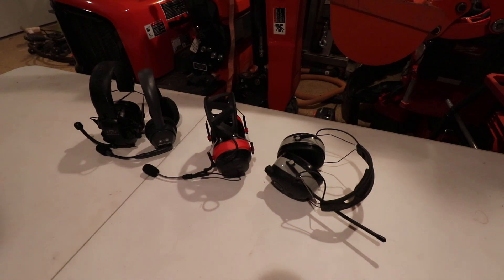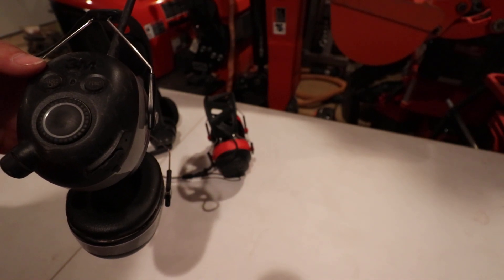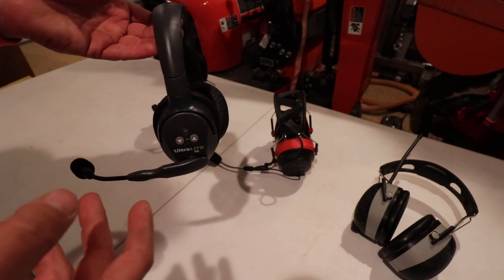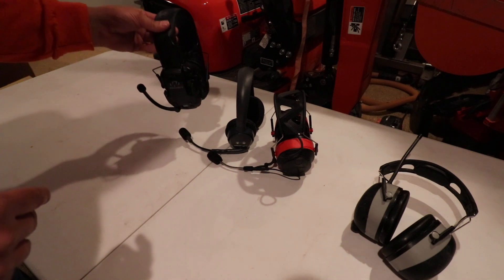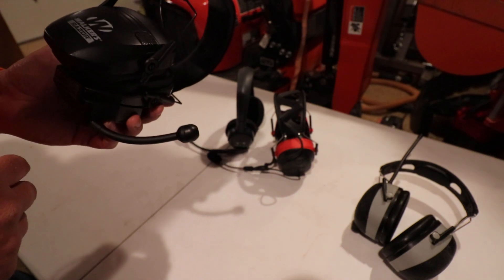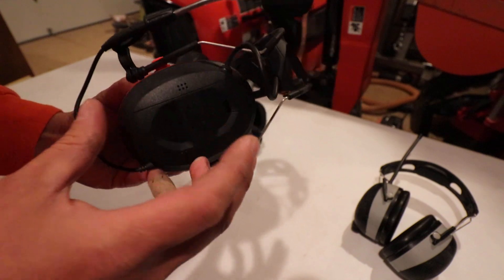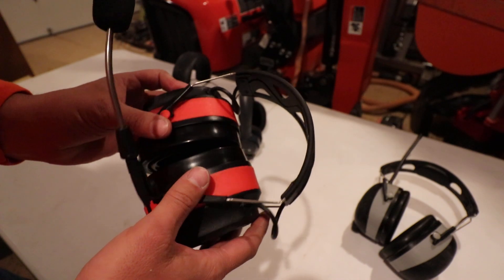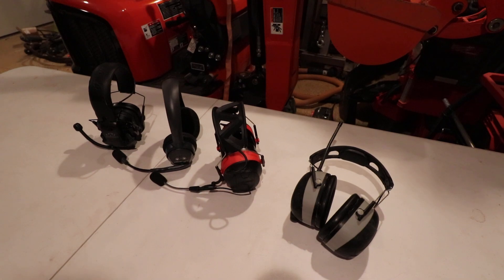best way to communicate when operating equipment.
all the headsets are out of my pocket and i have been testing over the years to find the best way to protect my ears and be able to communicate at the same time. the headsets i have are as follows left to right.
walker razor earmuffs with walkie talkie (50 each)
eartec ul3d (200 each)
3m pro com (112 each)
3m work tunes connect (96 each)